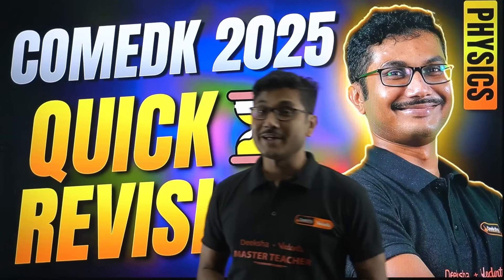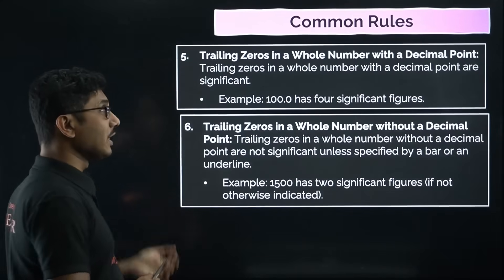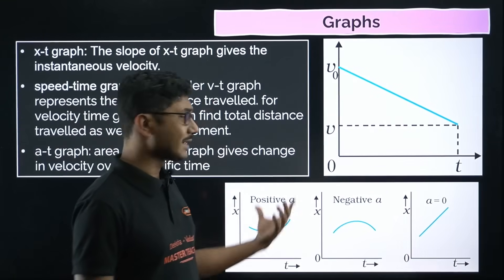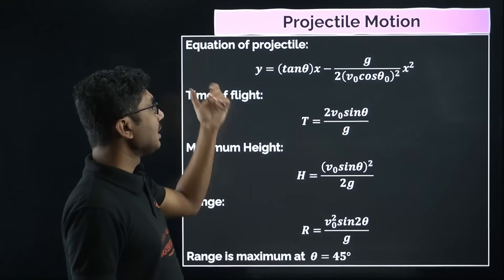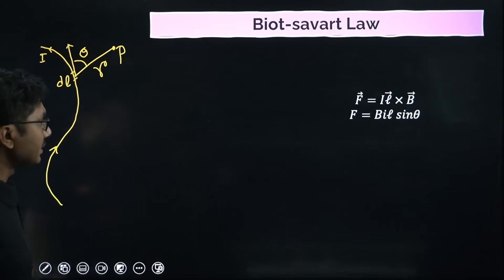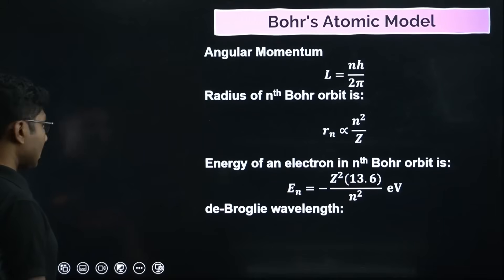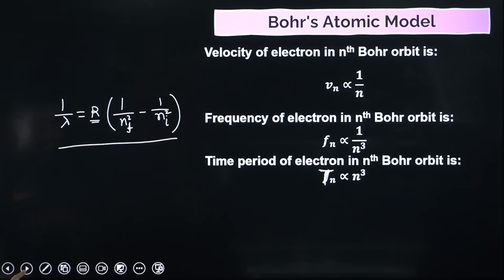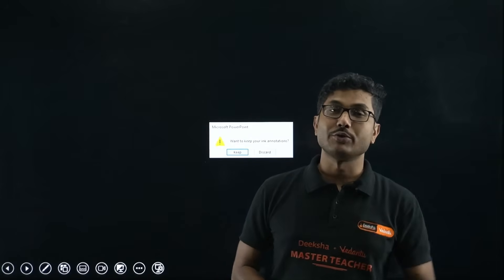COMEDK 2025 Physics Quick Revision - Physics Formulae One Shot 🔥